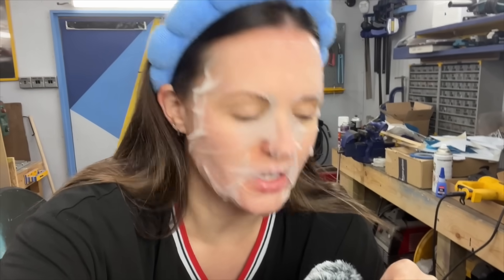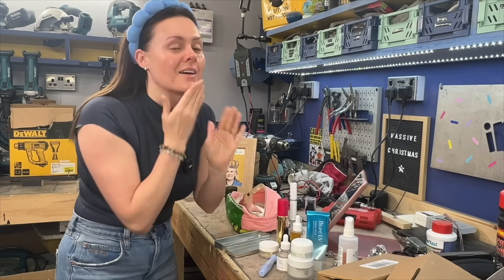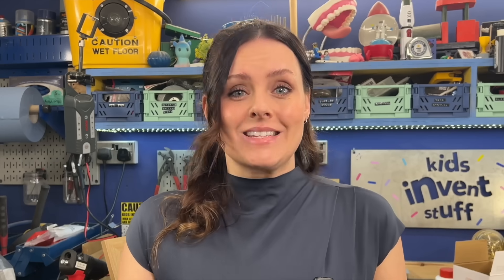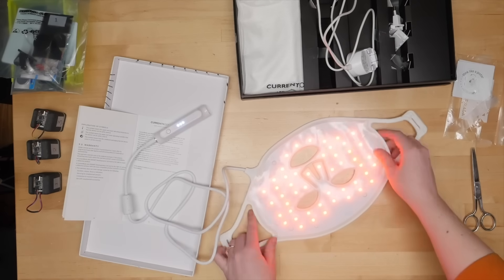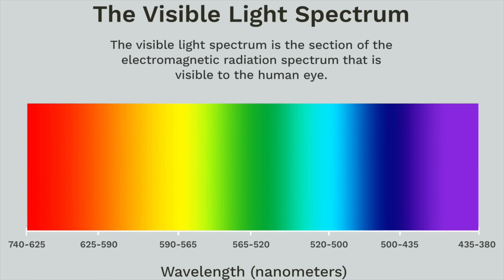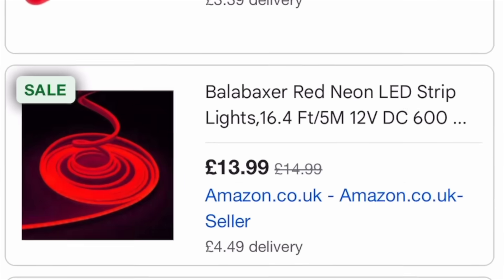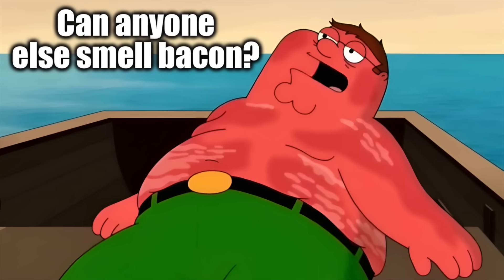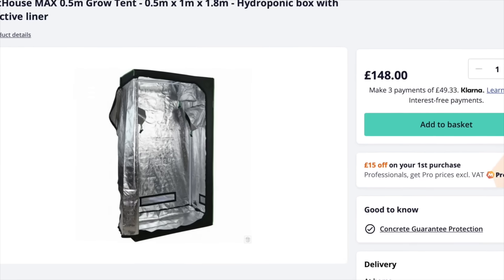Can I DIY Kim K’s $78,000 LED Bed for CHEAP?!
Red light therapy is all the rage, but what if I DIY'd my own version of those expensive beauty gadgets?

This is part one of a three-part collab with:
who dives into the science behind red light therapy—does it actually work?
who tears down a leading red light mask and redesigns a flex PCB version.